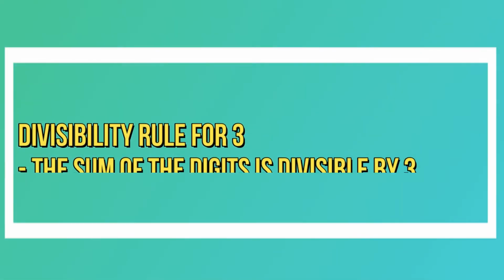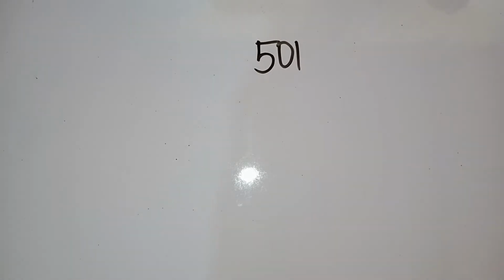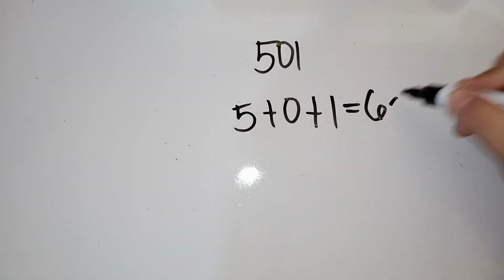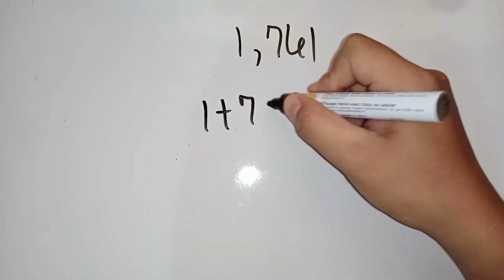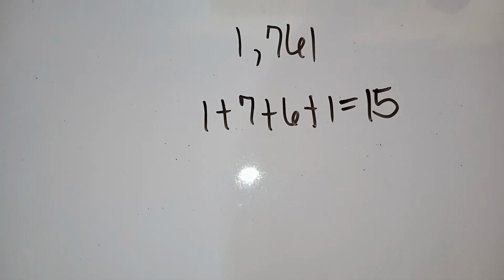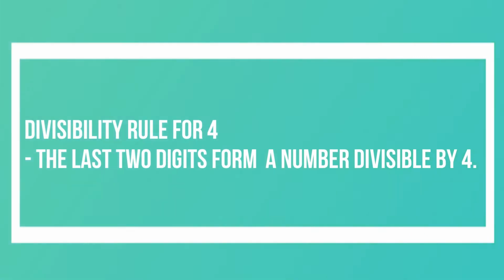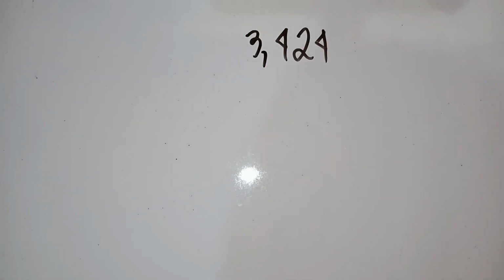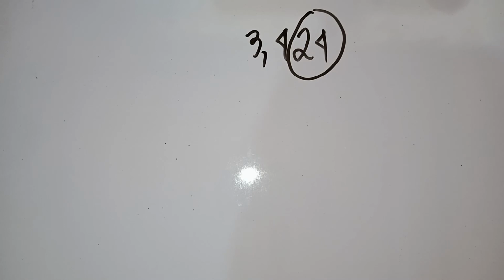How to determine if a number is divisible by 3 or 4? (Divisibility Rule) // Math Tutorials TV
Hello mga "Boss".. Welcome po sa ating channel "Math Tutorials TV".. In this video I will show you the technique on how to determine if a number is divisible by 3 or 4.. Thank you and God bless..